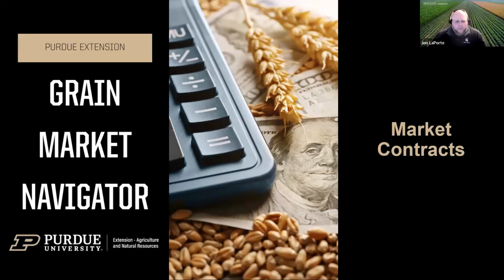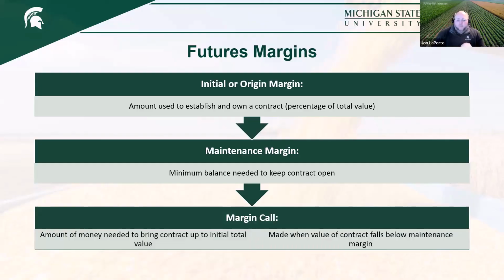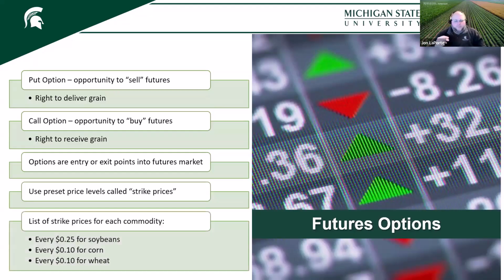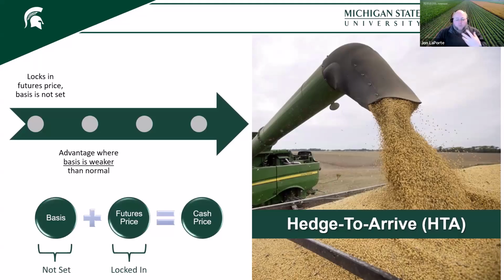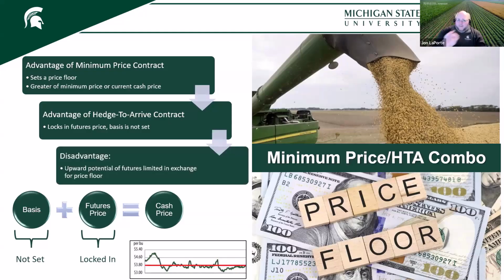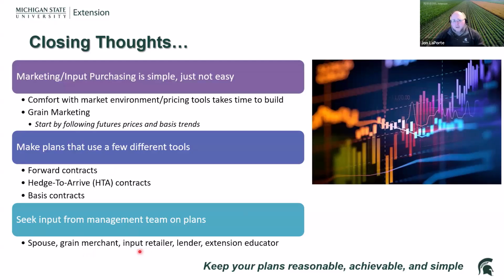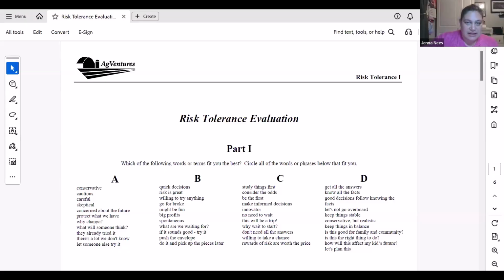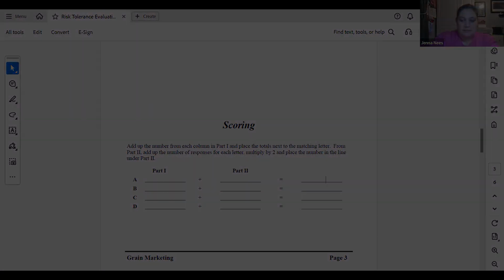2026 Grain Market Navigator - Session 2